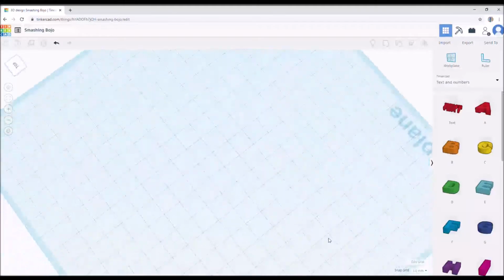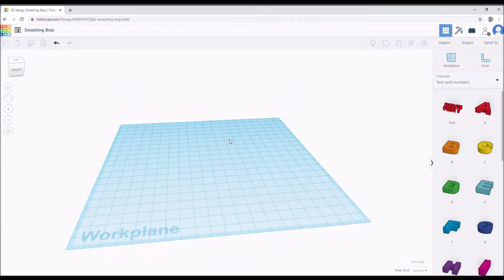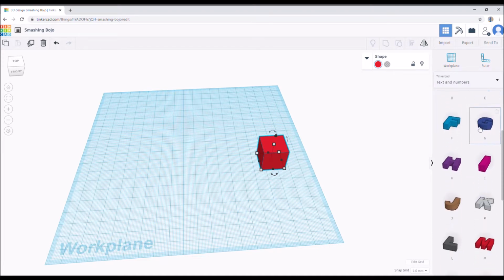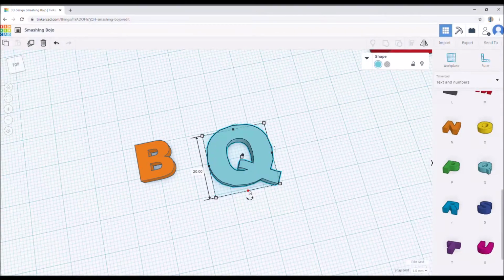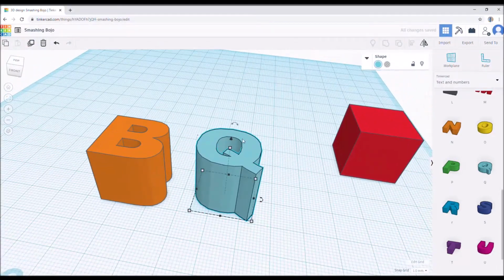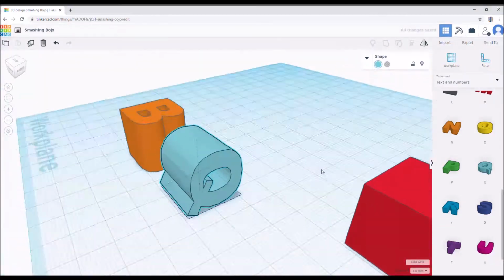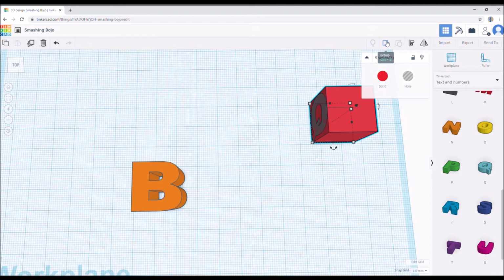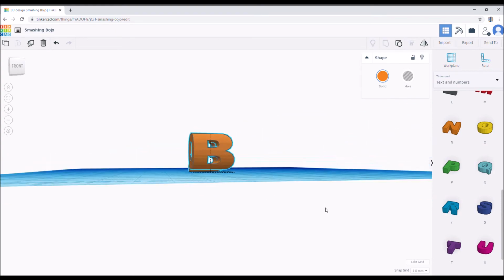HOW TO MAKE AN ILLUSION WORD IN TINKERCAD || TIC JL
This video is about how to make an illusion word in Tinkercad, a free 3D building website. After this video, you will be able to make your own 3D illusion word using Tinkercad. If you have any reactions or suggestions, feel free to put it in  the comments section.